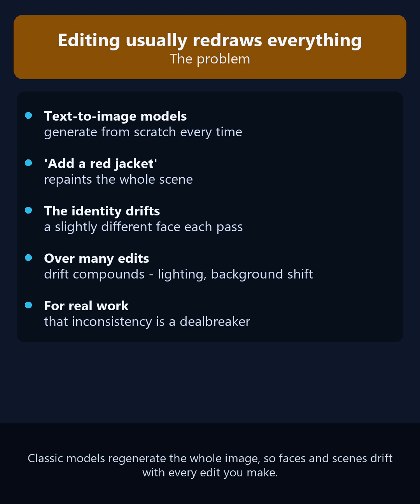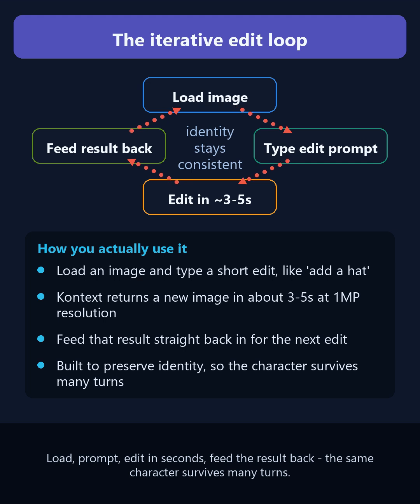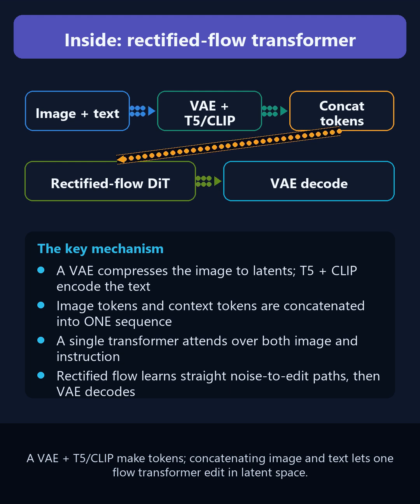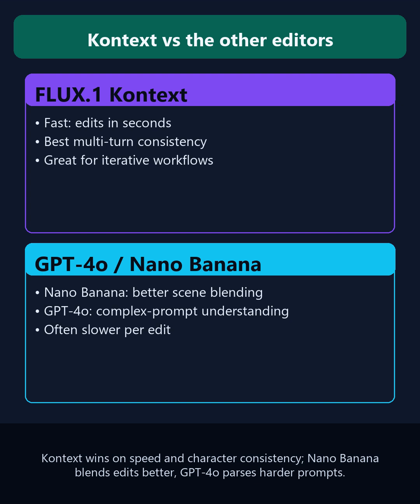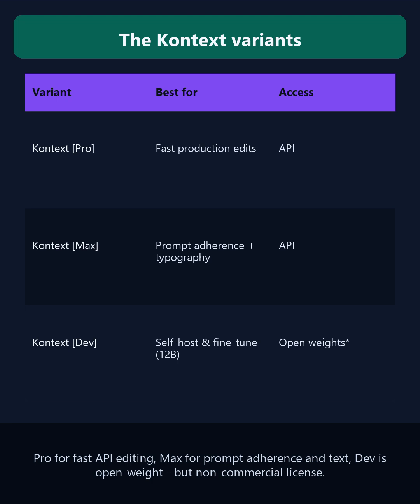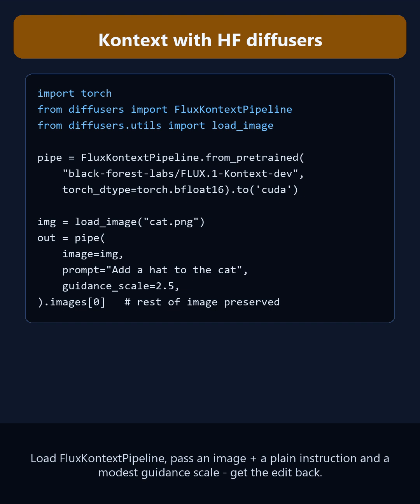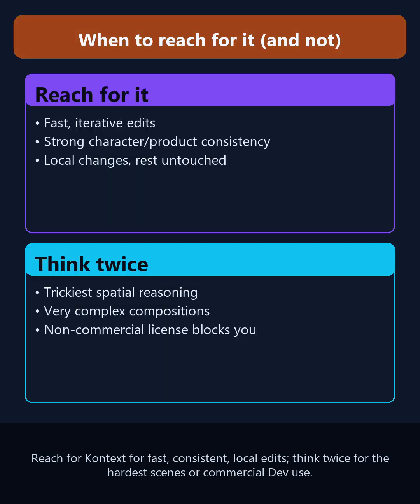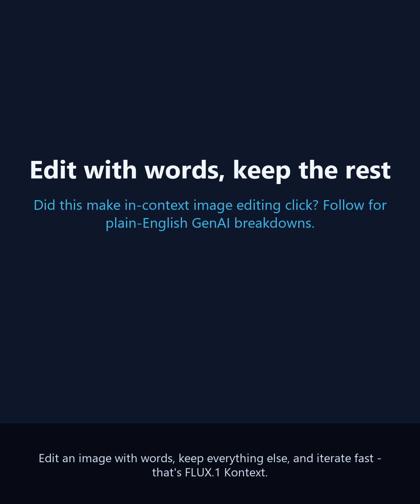🥈 FLUX.1 Kontext: Edit Images with Words Without Ruining Them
FLUX.1 Kontext: edit an image with words, and keep everything else.

Ask most image models to tweak a photo and they quietly redraw the whole thing. The face drifts, the background changes, and over a few edits you lose exactly what you liked. FLUX.1 Kontext from Black Forest Labs fixes that.

It is a 12-billion-parameter rectified-flow transformer for in-context image editing. You prompt it with both an image and a plain text instruction ("add a hat," "make it night," "change the sign"), and it edits only what you asked while preserving the rest.

How it works: a VAE compresses the image to latents while T5 and CLIP encode your text. The clever part is simple - it concatenates the image tokens and the text tokens into one sequence, so a single transformer sees both, and rectified flow learns straight noise-to-edit paths. The result: edits in about 3-5 seconds at 1-megapixel resolution, with best-in-class character consistency across many editing turns.

Three variants cover it: Pro for fast API editing, Max for prompt adherence and typography, and open-weight Dev you can self-host and fine-tune (non-commercial license, so check the terms).

Reach for it for fast, iterative, consistent edits and local touch-ups. Think twice for the trickiest spatial compositions, where a rival like Nano Banana may blend better.

Did this make in-context image editing click? Follow for plain-English GenAI breakdowns.